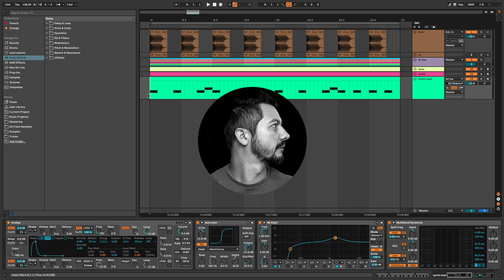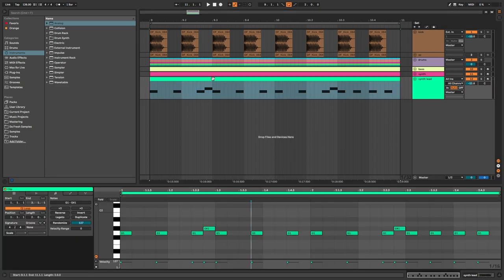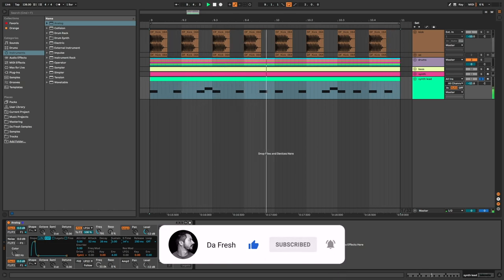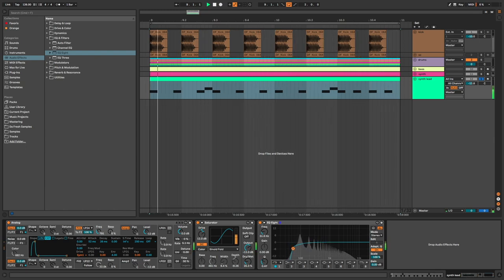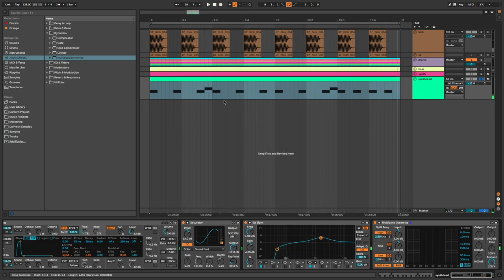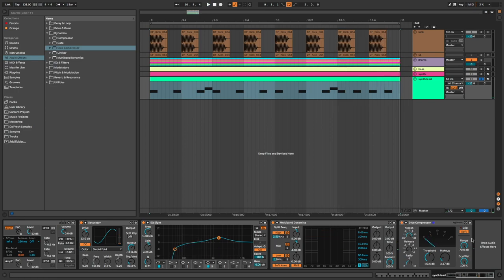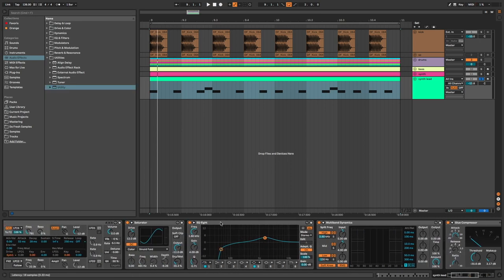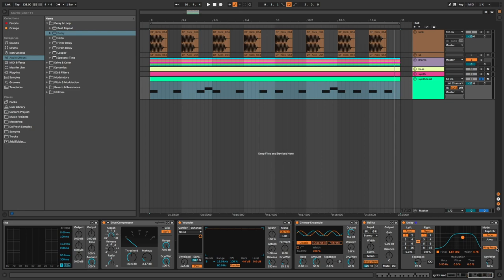HOW TO MAKE SYNTH LIKE FISHER | ABLETON LIVE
In this video I show you how to make synth like Fisher in his track "Losing It"... Hope you'll like it. Enjoy !

The drums samples used in this video were taken from my "Complete Drums Pack Bundle" sample pack, available

MIXING & MASTERING :
Already mixed and mastered tracks on : EMI, Sony, Virgin, Armada, Spinnin Records, Toolroom, Suara, Stil Vor Talent, Get Physical, Parquet Recordings, Steyoyoke, 1605, Area Verde, Deeperfect, Unity, Eleatics Records, Freegrant Music, Perspectives Digital, 303 Lovers, Happy Techno, Natura Viva, Freshin, and many more...